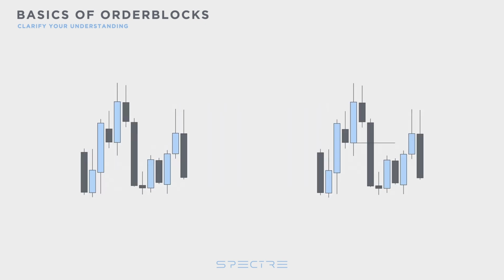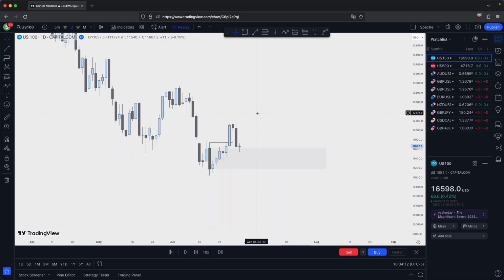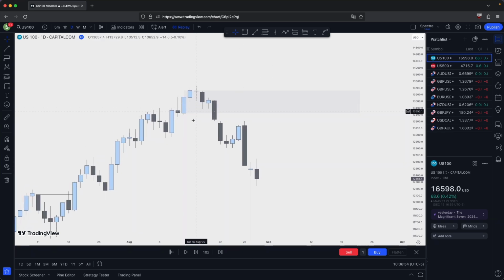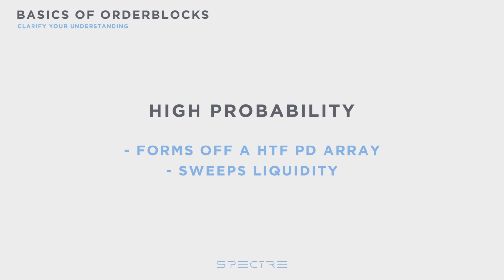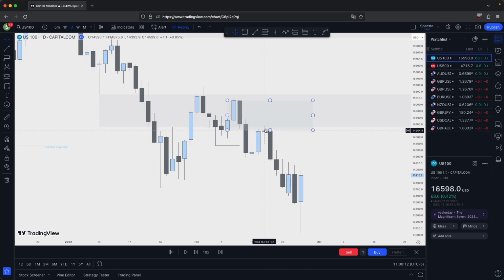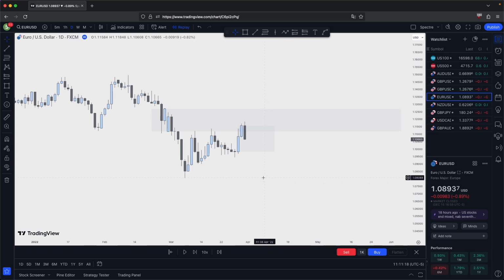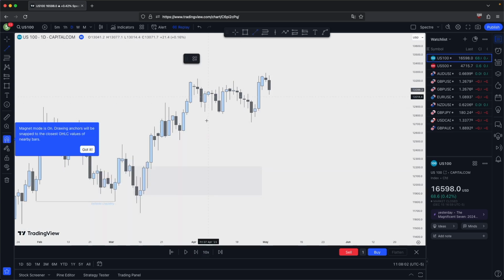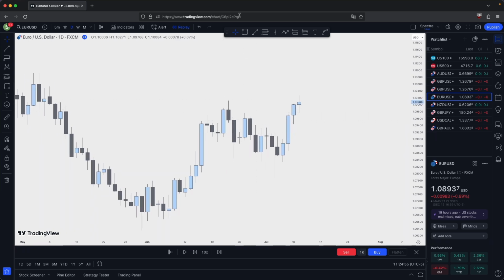Pick the CORRECT orderblocks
This video will be the only guide you need to understanding the basic fundamentals of ICT orderblocks for your trading

Important info 👇

🚀 SPECTRE MEMBERSHIP:
Join our academy to take your trading to the next level:

0:00 - Intro
0:10 - What is an orderblock?
1:06 - Bullish orderblock
1:28 - Consecutive candles
2:08 - Chart examples
5:46 - Selecting ranges
6:48 - High probability orderblocks
7:04 - Chart examples
13:54 - Mean threshold
14:18 - Chart examples
15:29 - Conclusion